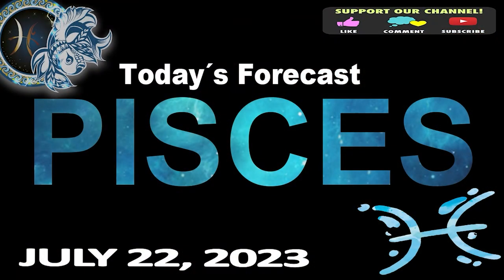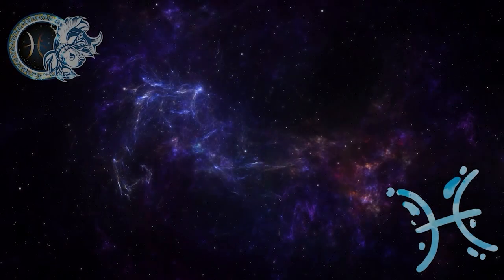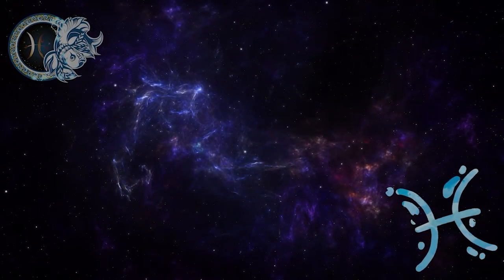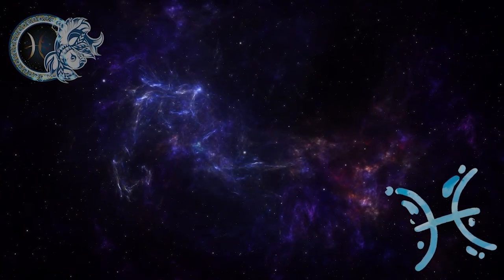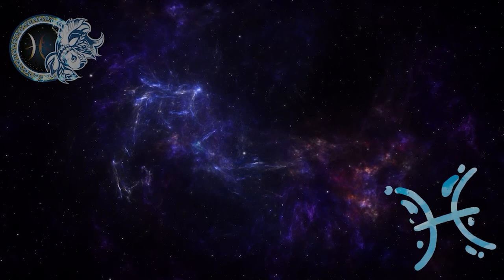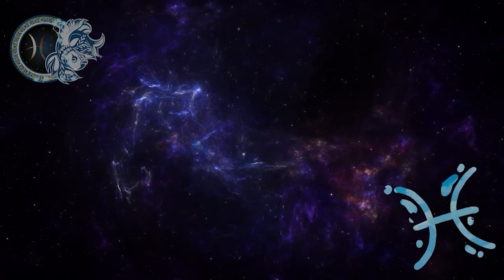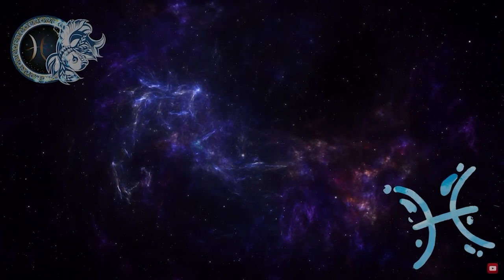Today Horoscope PISCES July 22, 2023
Today's Horoscope july 22, 2023. Discover your future with my daily horoscope for you, my dear Pisces sign in love, work, health, money and compatibility with other signs. Free daily horoscope!

In your horoscope today, destiny holds great things for you. Find out how your day is going with our free daily predictions.